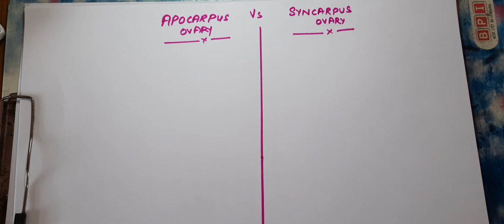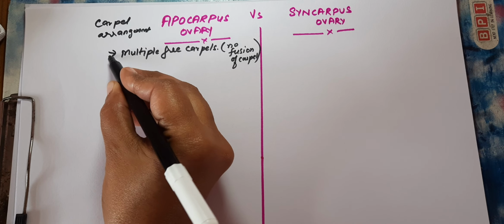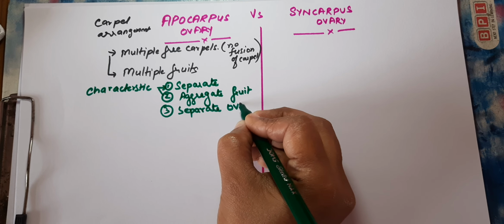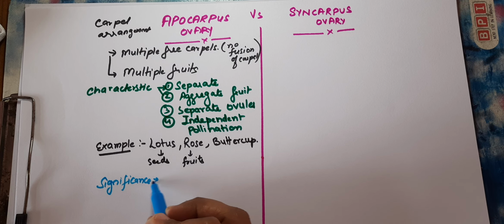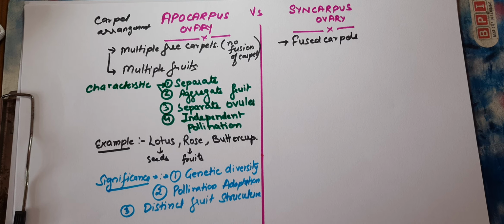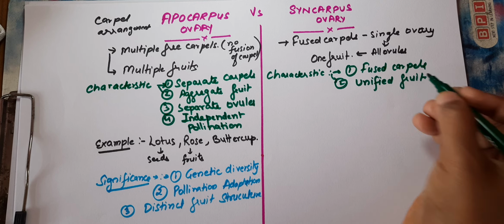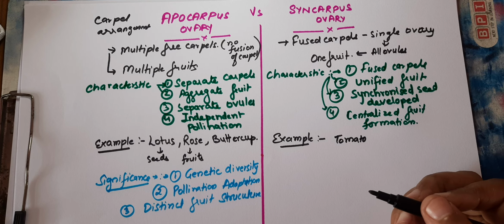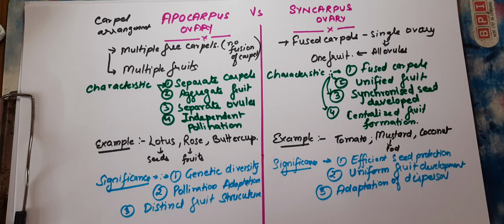Pointwise differences between Syncarpous and Apocarpous Ovary 🌸 | Class 11 Biology | Explained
Welcome to **Biology Basics**, where we simplify science with clarity and creativity! 🌿
In this video, we explore the **differences between syncarpous and apocarpous ovary**—a key concept in Class 11 Biology under **Morphology of Flowering Plants**.

- What is a **syncarpous ovary**?
- What is an **apocarpous ovary**?
- Structural differences in carpel fusion
- Examples from common flowering plants
- How ovary type affects fruit formation
- Visual diagrams for quick understanding

This video is ideal for CBSE and NEET aspirants looking to master floral anatomy with clear visuals and real-life examples.

Syncarpous vs Apocarpous, Ovary Types Class 11, Floral Anatomy Biology, Morphology of Angiosperms, Biology Basics, CBSE Biology, NEET Botany, Class 11 Science, Flower Structure Explained